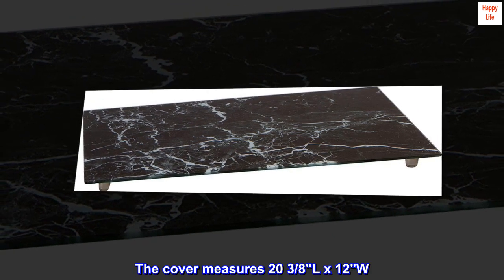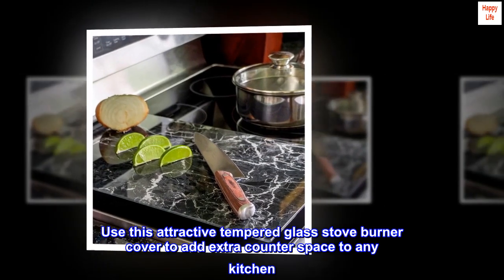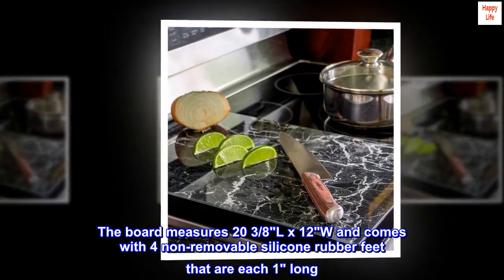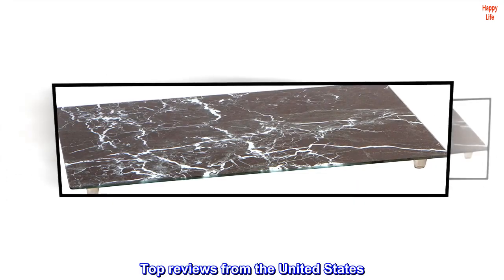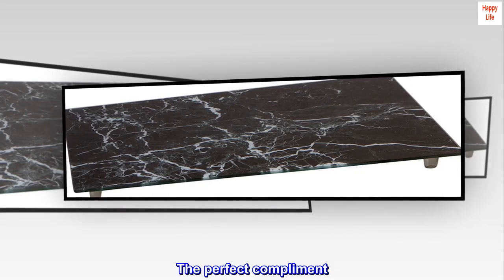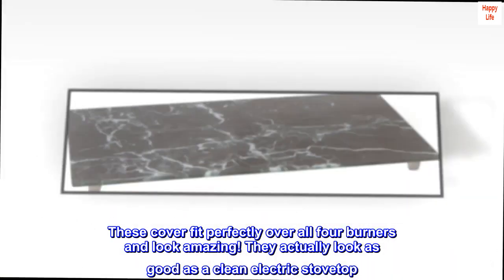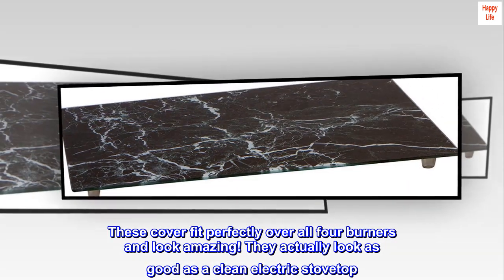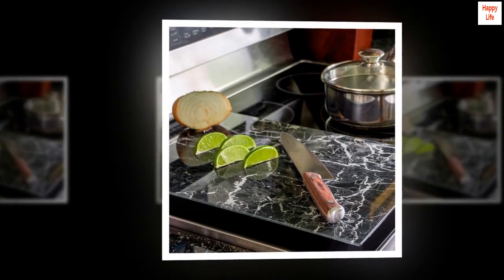20 3/8" Tempered Glass Stove Burner Cover & Cutting Board by Trademark Innovations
20 3/8" Tempered Glass Stove Burner Cover & Cutting Board by Trademark Innovations

The cover measures 20 3/8"L x 12"W
4 non-removable silicone rubber feet each 1" H
Covers 2 burners of most standard sized stove tops
Use as a cutting board or for extra counter space
By Trademark Innovations
Use this attractive tempered glass stove burner cover to add extra counter space to any kitchen. The board measures 20 3/8"L x 12"W and comes with 4 non-removable silicone rubber feet that are each 1" long. Place over 2 burners (of most standard sized stove tops) on a stove and use as cutting board, for hot pots and pans and for added counter space. By Trademark Innovations.

The perfect compliment
I bought these to cover up the unsightly gas burners on my wifes stove. She is forever working to keep them clean and over time, even when clean, they don't look so good. These cover fit perfectly over all four burners and look amazing! They actually look as good as a clean electric stovetop. They also handle the heat well as items taken from the microwave sit on them often for preparation. If you have a gas stove, these are a great compliment to cover the burners. Highly recommended